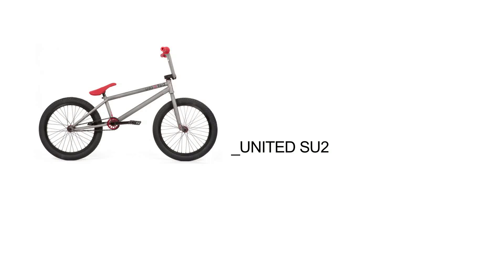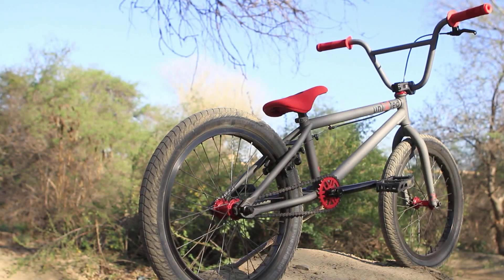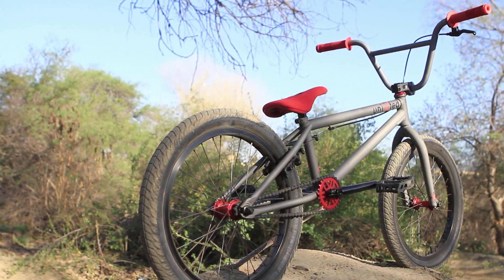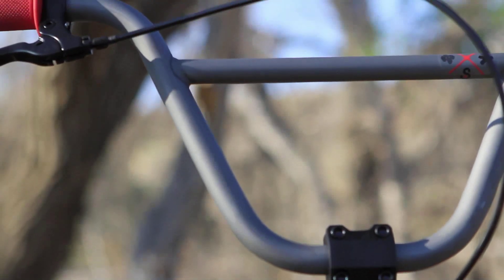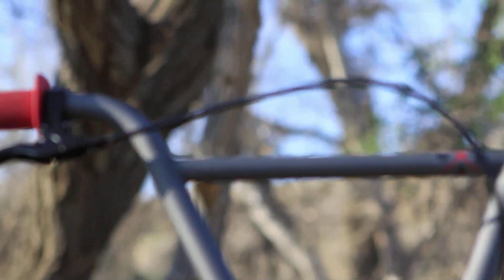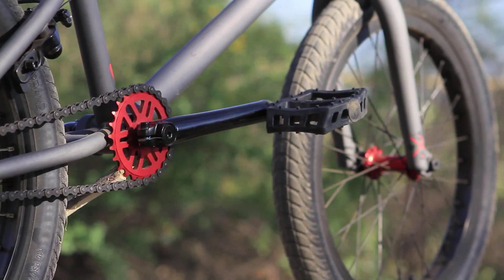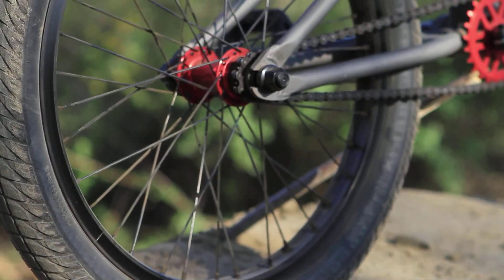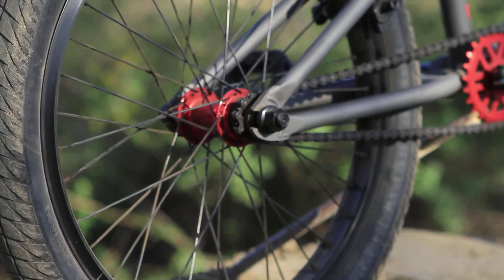United SU2 Review_BMX PLUS